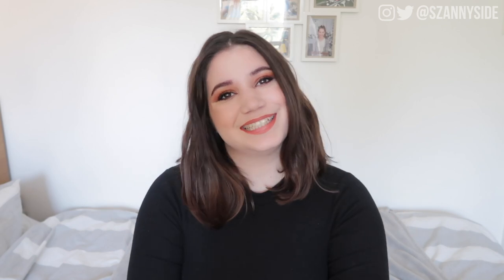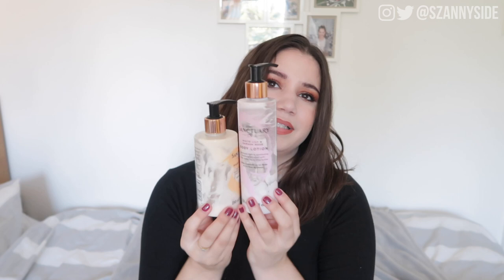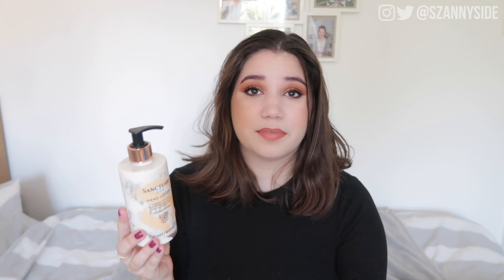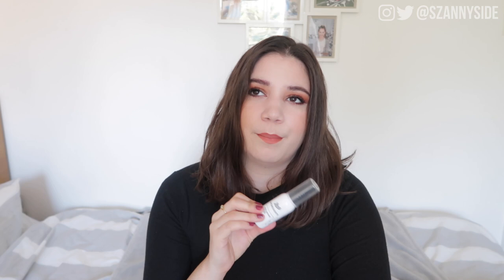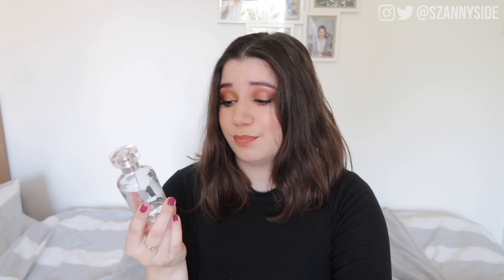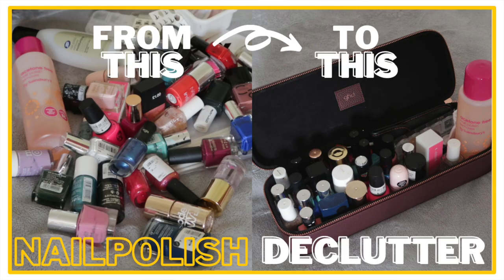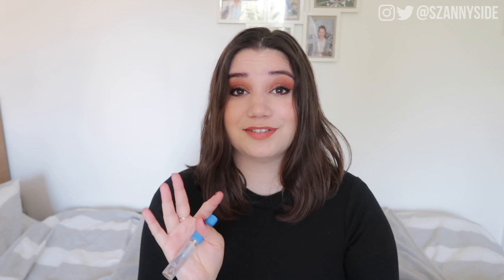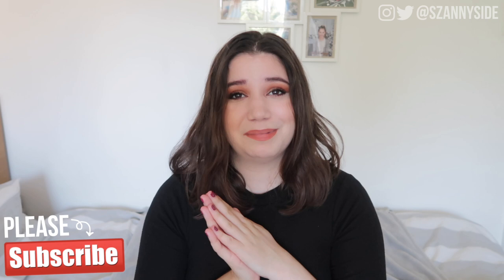Beauty Empties- Are They Worth Repurchasing? (A small lot before moving) | Szannyside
Hello guys,
here's another empties video for you. This is a small bunch compared to some of my other empties. But I wanted to make sure to get rid of these before moving, so here we are. Would I repurchase them? Let's see.
Keep safe & have a lovely day!

📌 Here are some timestamps for the curious cats: 😚

0:00   Intro
0:58   Haircare
2:18   Bodycare
5:25   Skincare
11:58 Miscalenious bits
15:38 Nails
17:59 Makeup
21:44 Totals

* I work for Becca Cosmetics and I have mentioned a few products from our Estée Lauder sister companies as well.